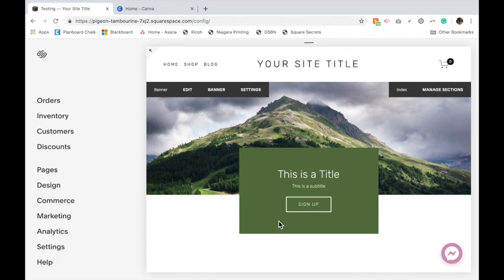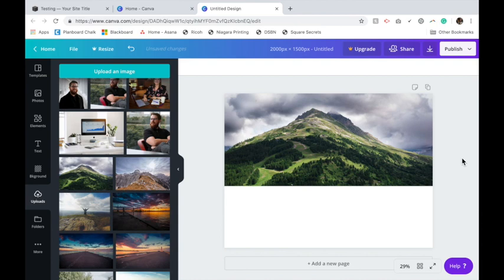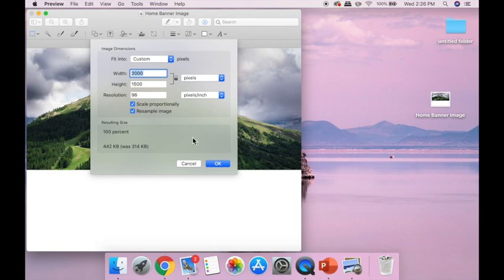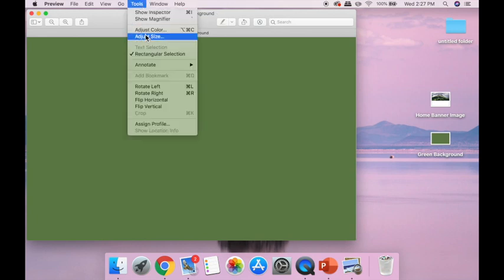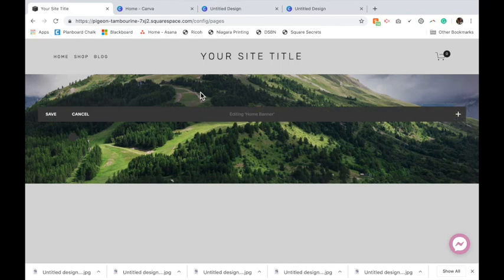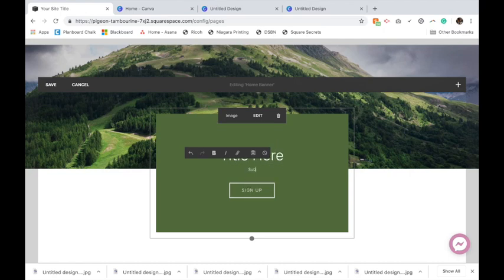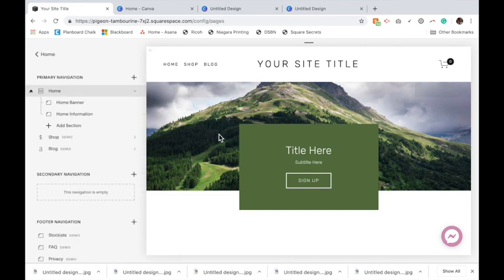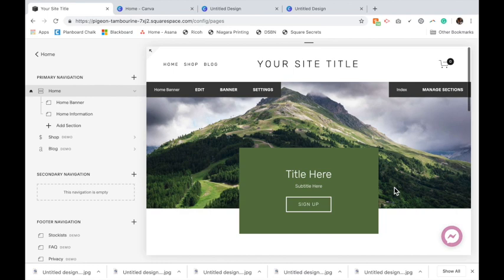Text Block Overlaps Two Sections | Squarespace 7.0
Have you ever wondered how some websites have a coloured text block that overlaps two sections on a Squarespace Website? With a few design tricks, you can obtain this look on your own site.